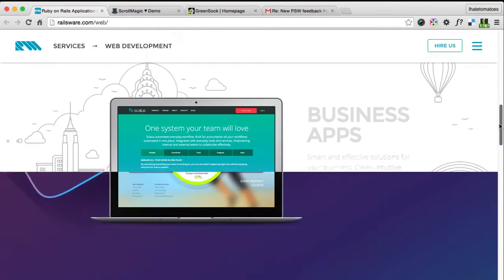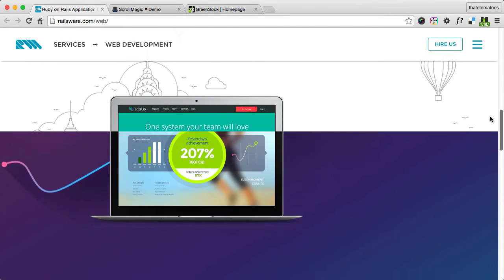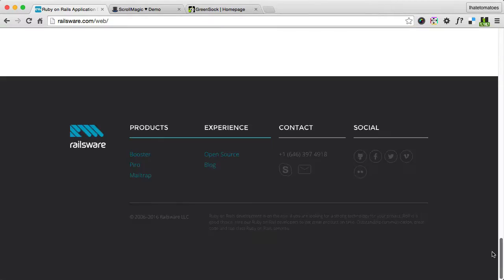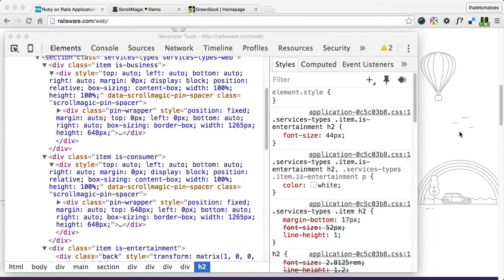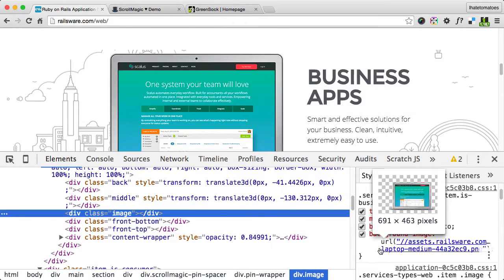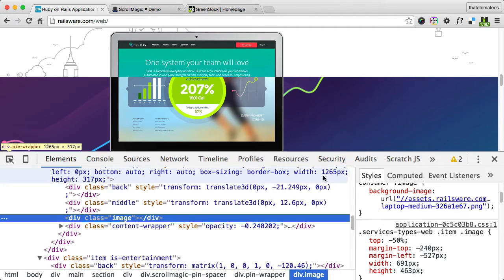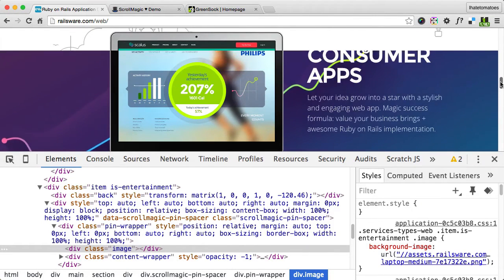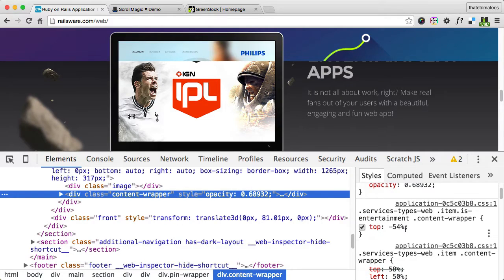Railsware.com - ScrollMagic deconstruction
How to create a few overlapping section with ScrollMagic?

Find out from the deconstruction of Railsware.com, Awwwards website of the day.

Pin the first two sections and bring the content of the second section up to overlap.